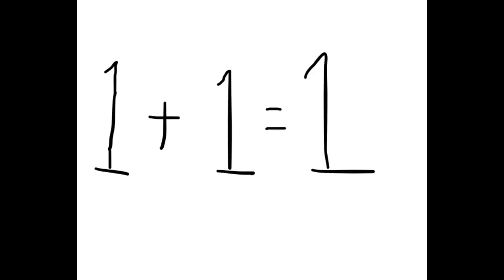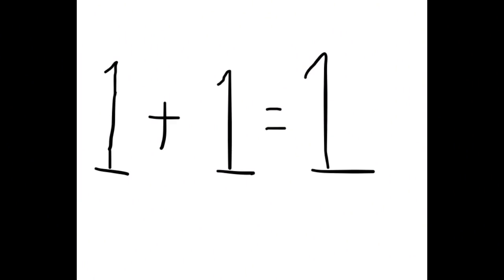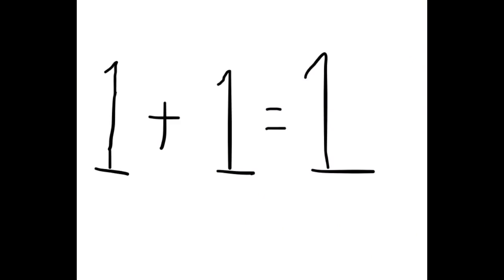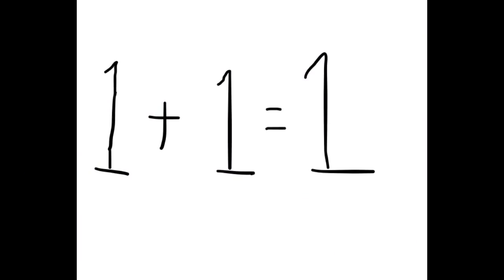The Most Mathematically Confused People on The Planet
So there are people that exist claiming that 1+1=1... No matter what you've seen before, this is peak stupid.

$50 Patrons:
What Jesus
Hugh Jarsz
M.C.Nutkin
Jane Spade

$20 Patrons:
Wolfie
Morrie
The Friendly Antinatalist
Graymore Ghost
KidVicious

$10 Patrons:
FTFE
MCToon
CMDR Dark Light
Richard Wilkin
Sharon Handley
Troy Russell
Chuck Floyd
Nurthen Thurmpson

$5 Patrons:
Jay Peterson
Simon D.
Betsy Klein
Draconae
Nowpinion
Richard Chapman
Unexpected Cavemen
Stephen Litten
Steve Aldridge
Breezeblock
Steven De Bock
Mark
Scott H
William Foley
Felicity Ellis
KilianP
Steve Plegge